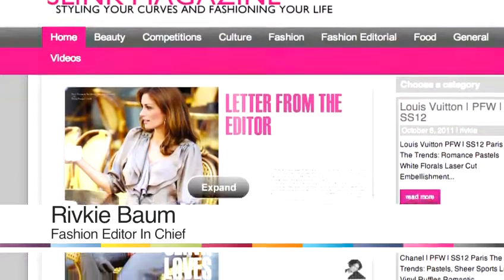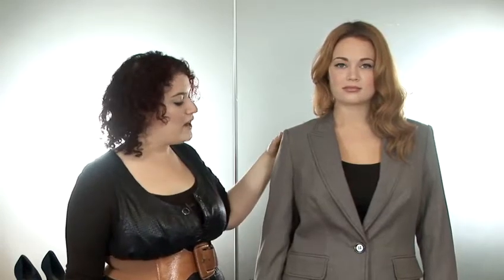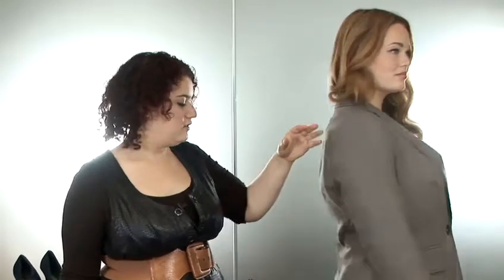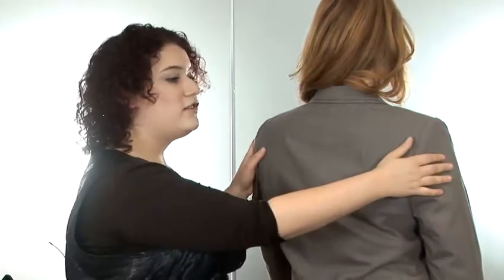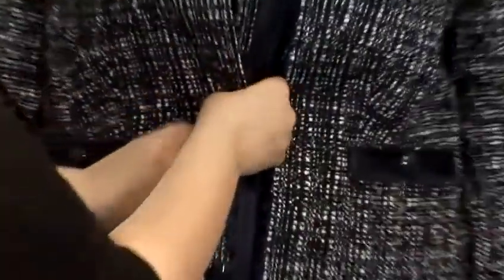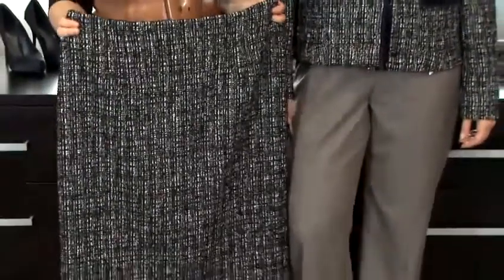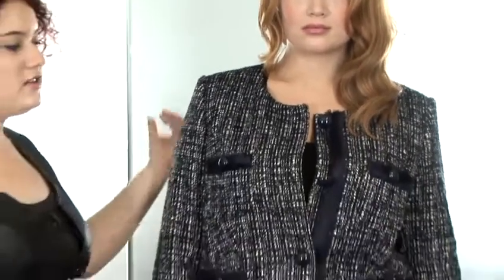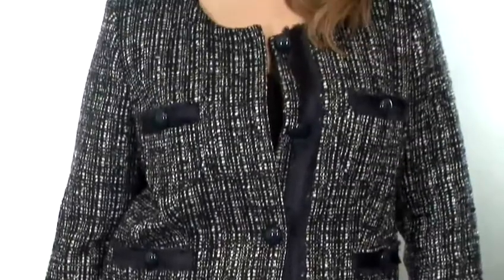How To Rock Plus Size Jackets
This guide shows you How To Rock Plus Size Jackets